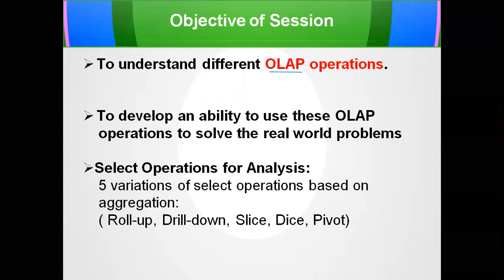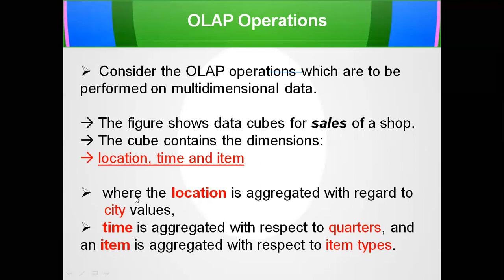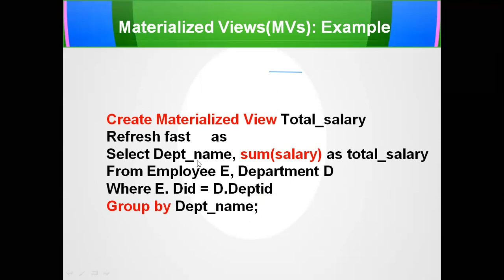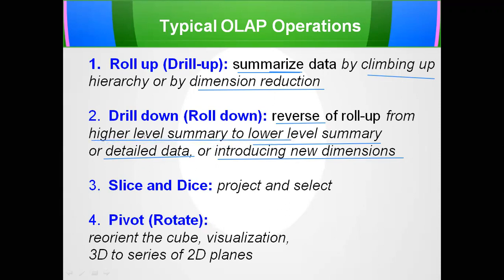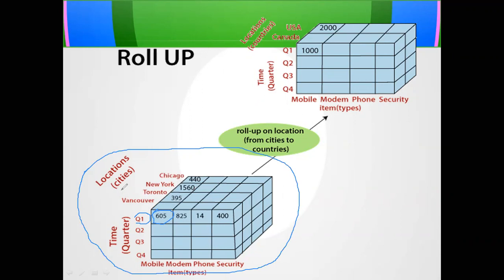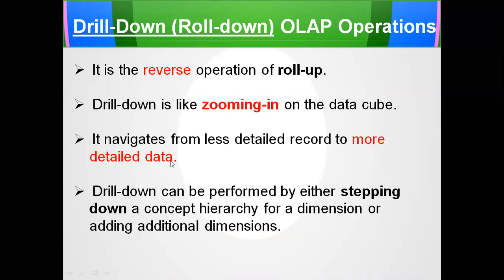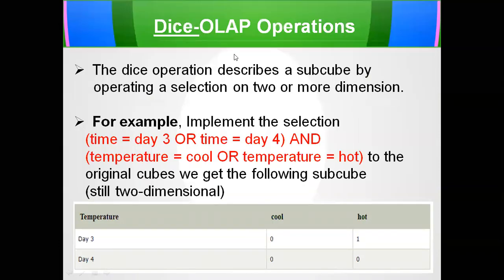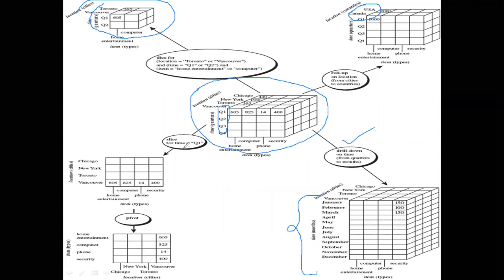Machine Learning Course(Data Warehousing-Lecture 3): OLAP Operations